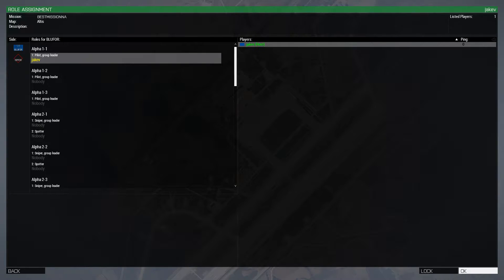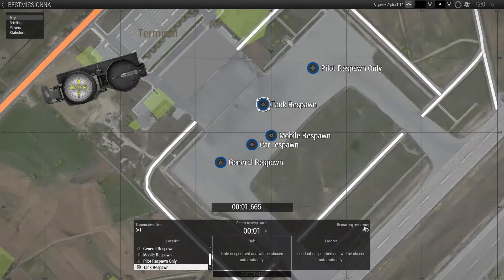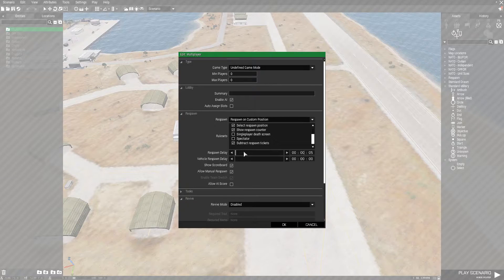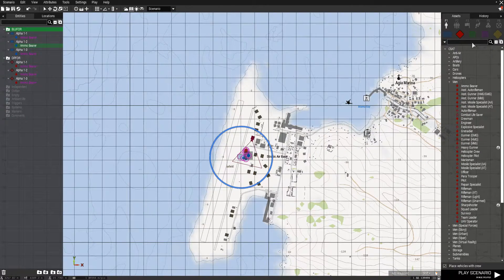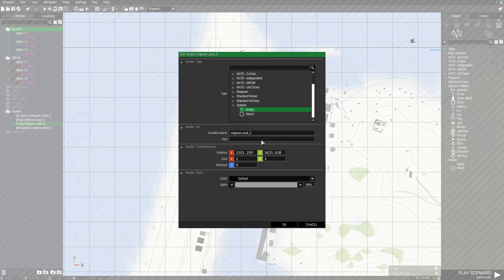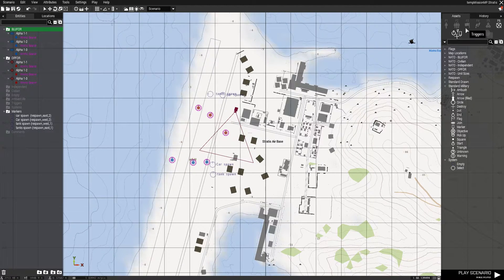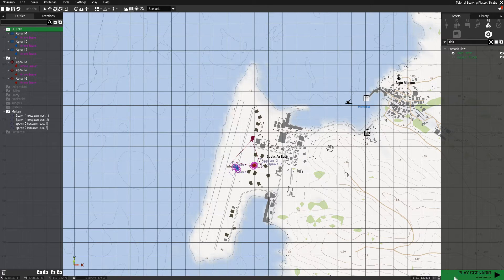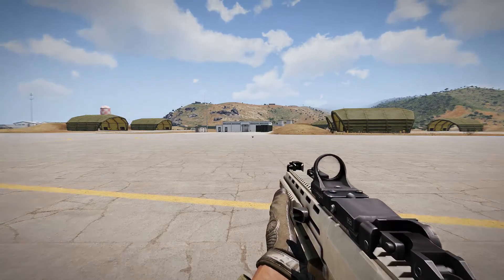Arma 3 EDEN Tutorial Ep4: Basic Player Respawn (With Tickets)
In this one i show you how to give players a choice of where they want to re-spawn and how long the cool down is. With tickets!